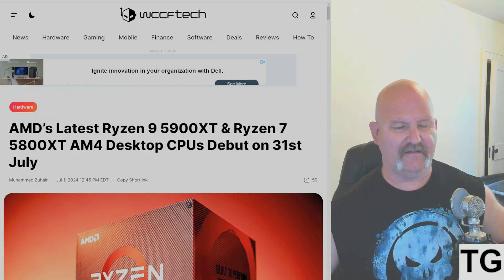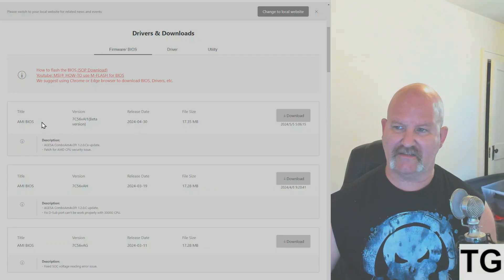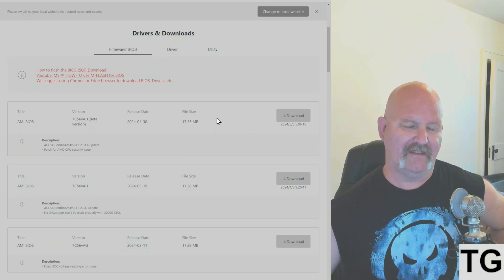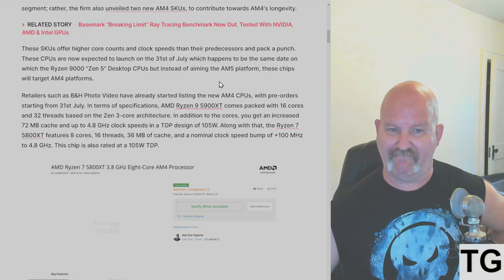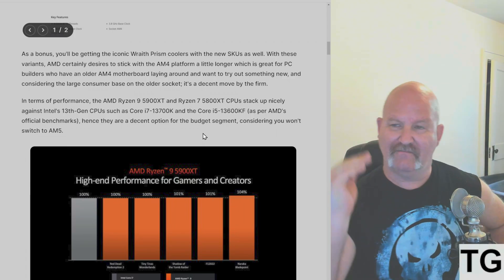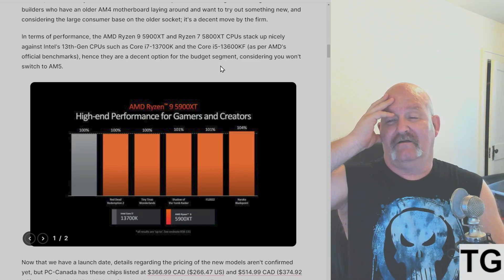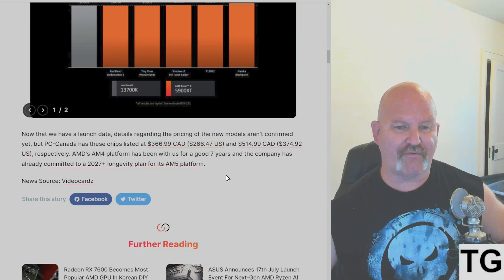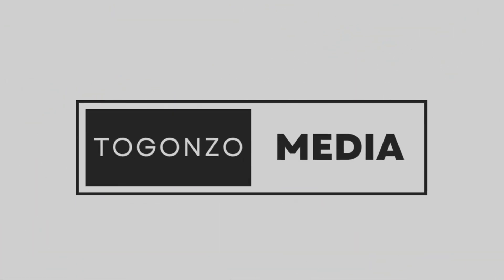AMD 5900XT and 5800XT Coming July 31st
AMD Ryzen AM4 5900XT & 5800XT Releasing July 31st

WARNING: There's been a Beta BIOS released for AM4 motherboards in April that is turning catastrophic but these BIOS updates haven't been pulled. Do NOT update -- a new BIOS update to support these new CPUs is due by July 31st ...

Togonzo Media
X: @MrHookerJay